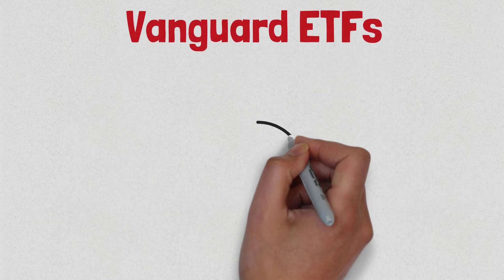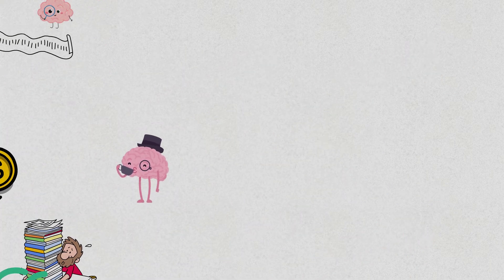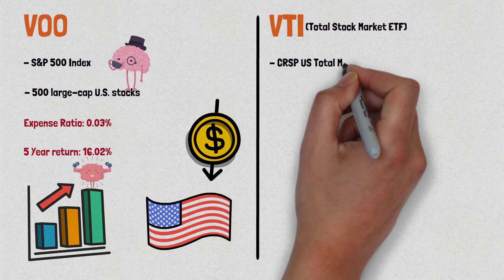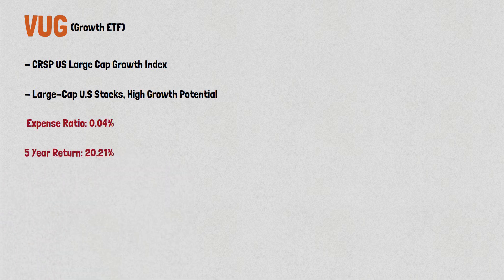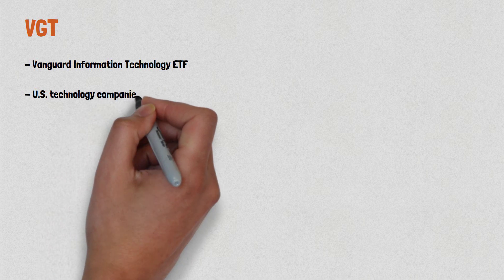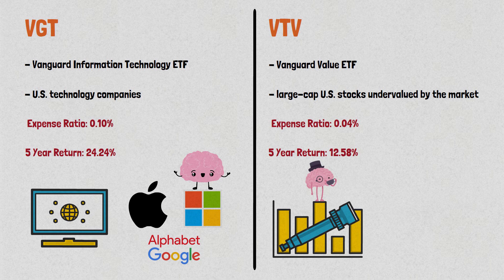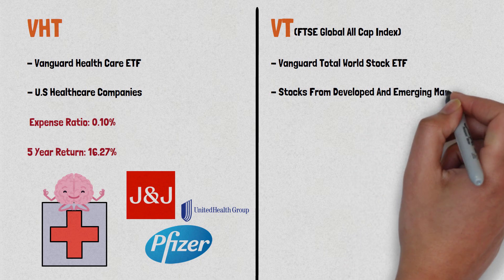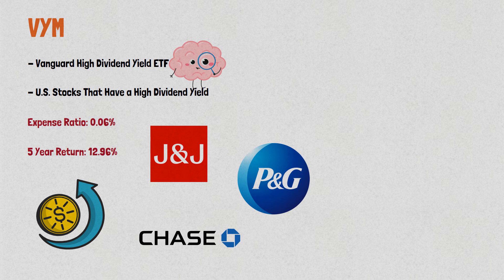9 Best Vanguard ETFs to Buy And Hold In 2024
9 Best Vanguard ETFs to Buy And Hold In 2024.

Looking to build a strong investment portfolio in 2024? In this video, we'll be discussing the top 9 Vanguard ETFs to buy and hold for long-term growth. Vanguard is known for its low-cost, diversified investment options, and these ETFs are no exception. From growth to income, we've got you covered with a range of options to suit your investment goals. Don't miss out on these top picks for a successful investment strategy in 2024!

Key topics covered:
1. Vanguard Growth ETF (VUG)
2. Vanguard Dividend Appreciation ETF (VIG)
3. Vanguard Total Stock Market ETF (VTI)
4. Vanguard S&P 500 ETF (VOO)
5. Vanguard Information Technology ETF (VGT)
6. Vanguard Health Care ETF (VHT)
7. Vanguard Value ETF (VTV)
8. Vanguard Total World Stock ETF (VT)
9. Vanguard High Dividend Yield ETF ETF ( VYM)

Timestamps:

0:00 - Intro
1:05 - VOO
1:43 - VTI
2:22 - VUG
2:59 - VIG
3:34 - VGT
4:06 - VTV
4:48 - VHT
5:20 - VT
5:57 - VYM
6:32 - Conclusion